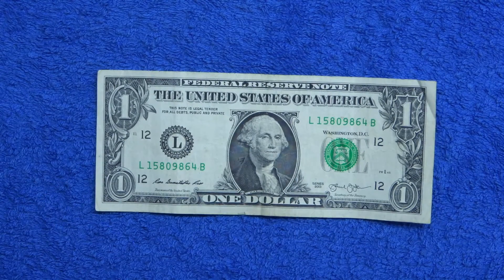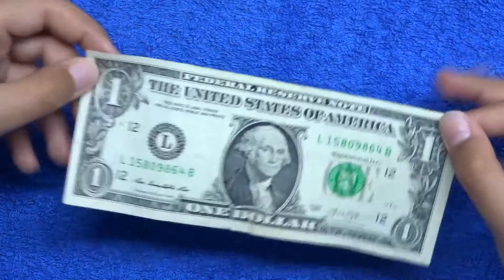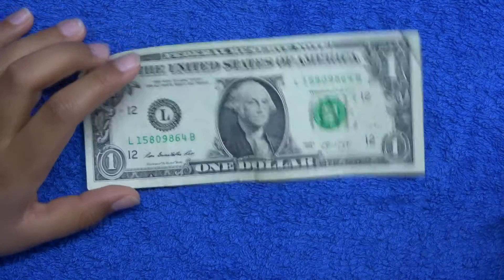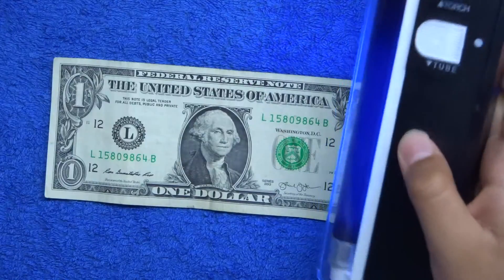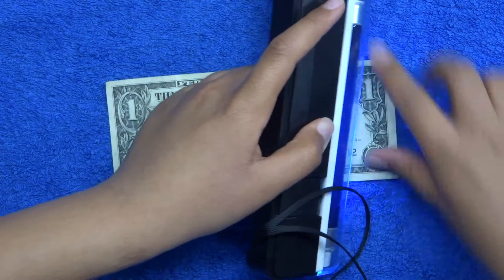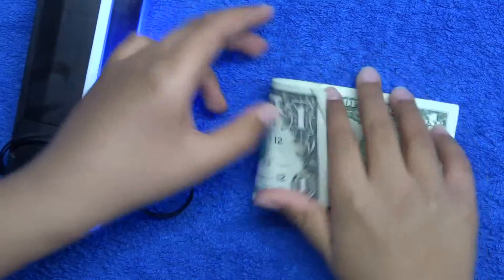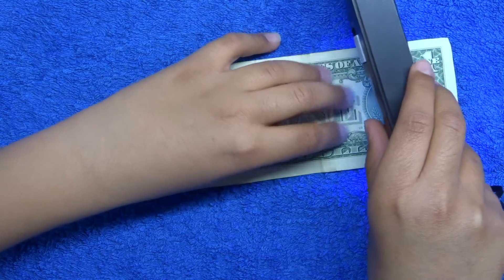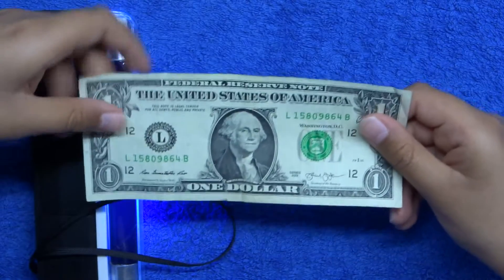Oops I to check the one dollar bill under the UV light!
Hi!Today I will be showing you the American one dollar bill under the UV light.Enjoy!😁😁😁😁😁😁😁😁